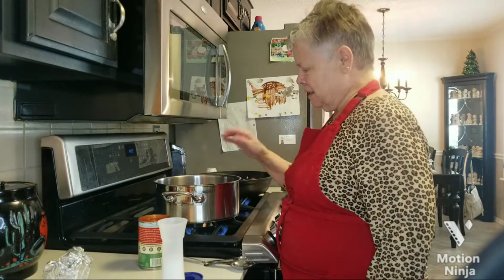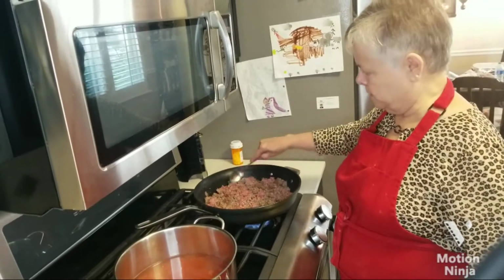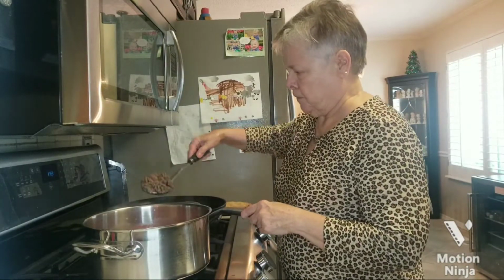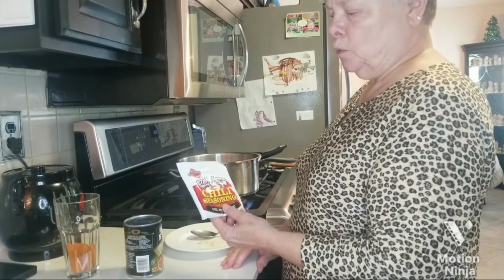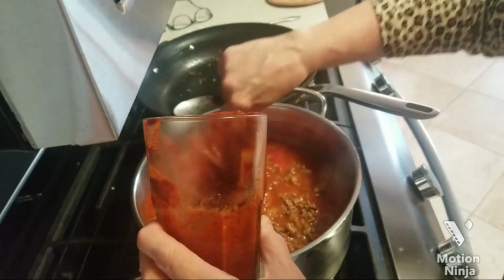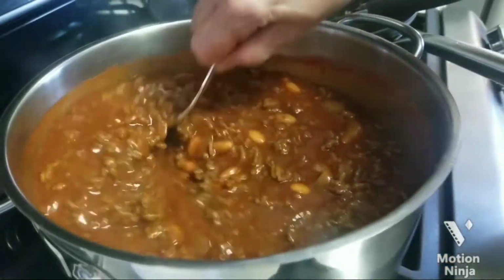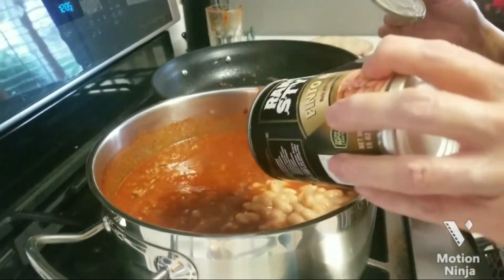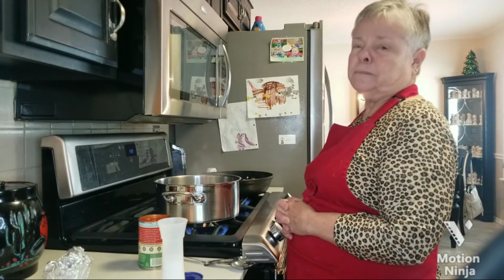Homestyle Chili Mama's Kitchen How to Make Chili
How to make Mama's delicious chili. This recipe is a family favorite in my house and now it can be in yours too! Easy chili recipe.